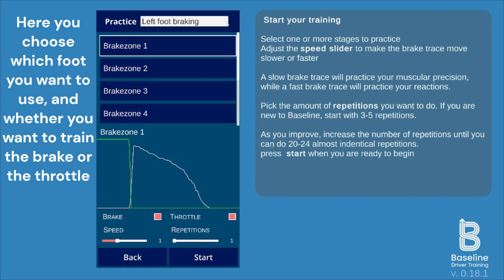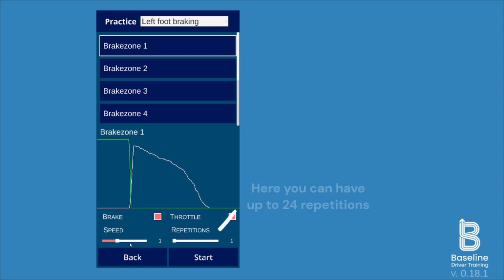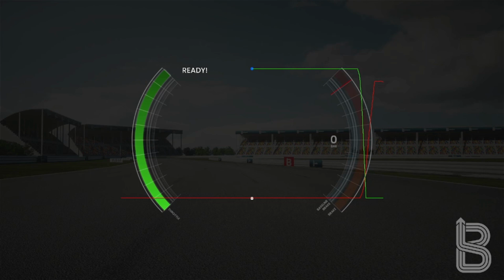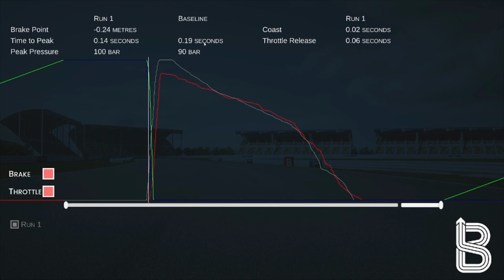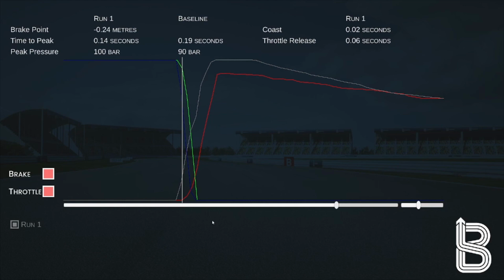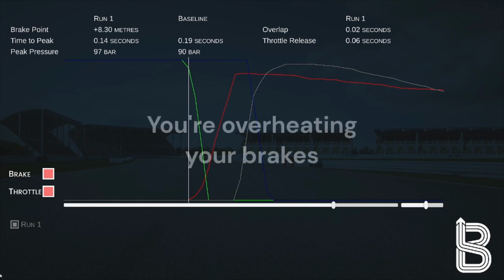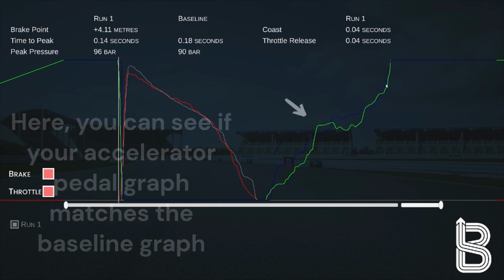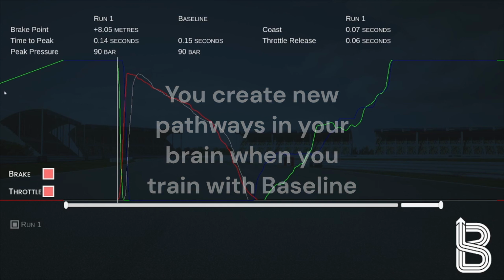How to use Baseline Driver Training as a trainingtool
Watch this video to learn how to use baseline driver training to your advantage!

Baseline driver training is a great way to improve your driving skills without having to spend a lot of time behind the wheel. By understanding how your car works, you can correct your braking inputs and improve your laptimes dramatically.

In this video, you will learn how to use the Baseline Driver Training program as a training tool to optimize your trail braking and pedal input.

You will optimize your understanding of why it's so important to be able to brake correctly in a race car and how to improve your lap times.

Baseline Driver Training is a new training tool for race drivers. It's important that you learn how to use it correctly to optimize your training, so you can get the most out of your training in the shortest amount of time.

This training method will increase your focus on your driving technique.

The training tool can be used by race drivers, go-kart drivers, rally drivers, rallycross drivers and sim racers. New drivers, gentlemen drivers, semi-professionals, and professionals can benefit greatly from training with Baseline Driver Training.

00:00 Introduction
00:17 Options on training
01:56 Start the program
03:01 Result Screne
05:33 Brain training
05:59 Overlap
07:25 Throttle
08:18 Speed up the graph